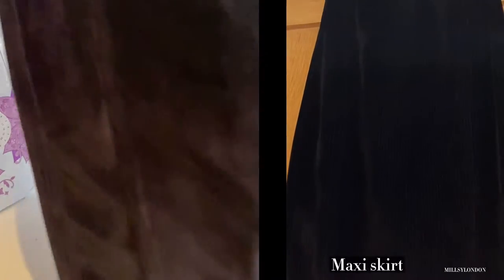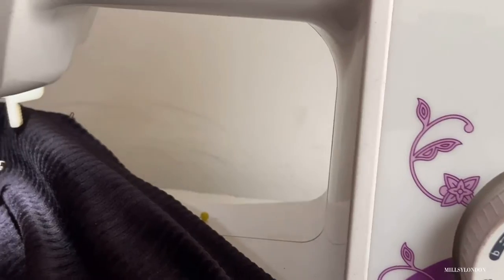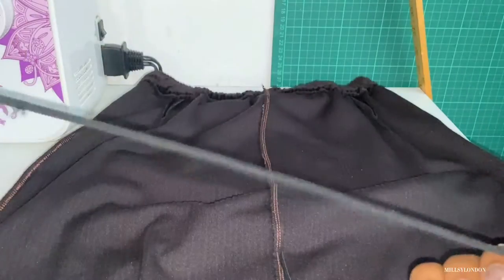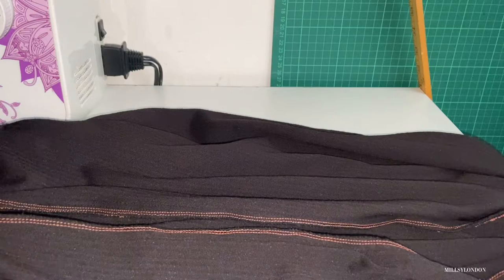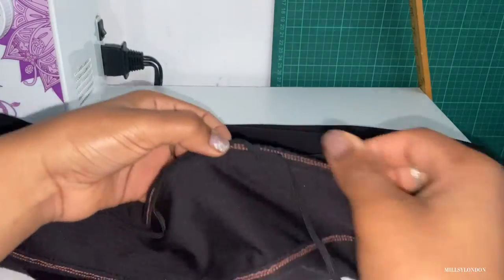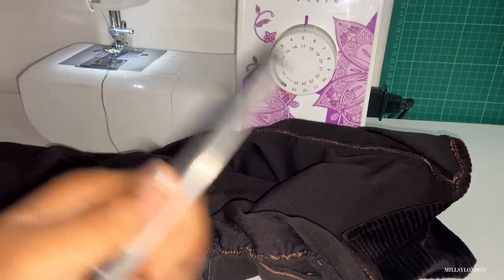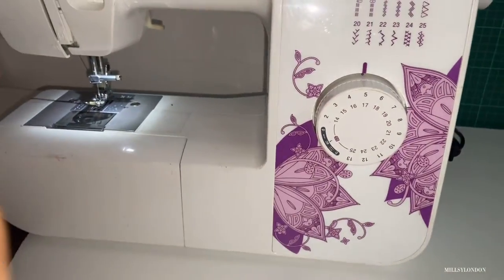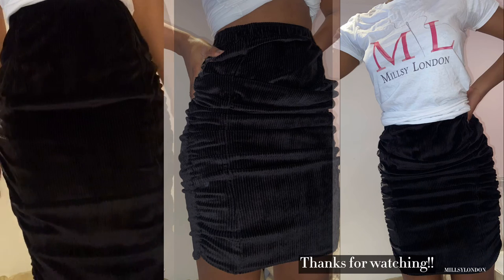How to DIY: A maxi skirt to summer styles | MILLSYLDN ✨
Hey Doll!

In this DIY I jazz up a maxi skirt into a mini and midi style 2 IN 1!
How I made a stylish new skirt, grab your own maxi skirt or dress and enjoy the video.

May God Almighty bless you and keep you.
Numbers 6: v24 - 26